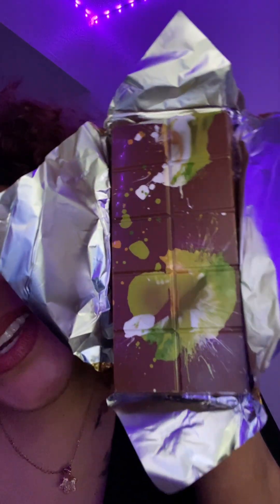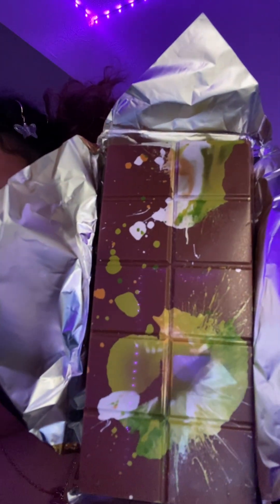ASMR | VIRAL DUBAI BAR